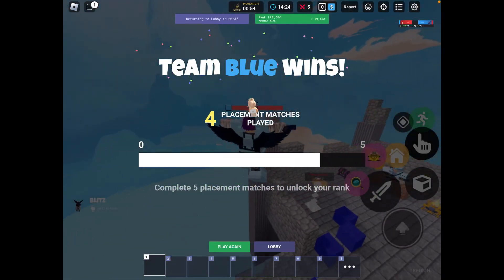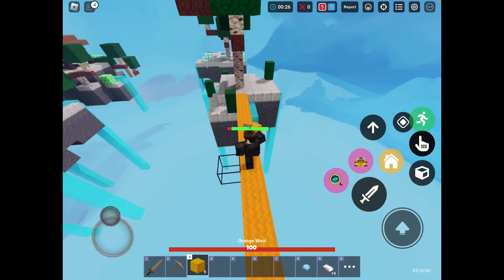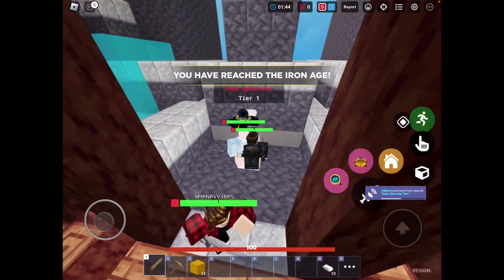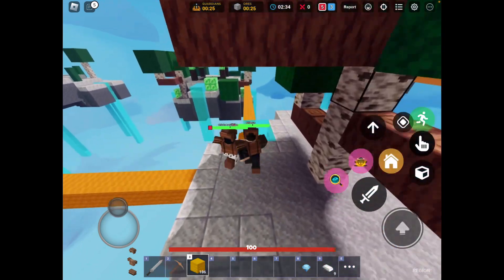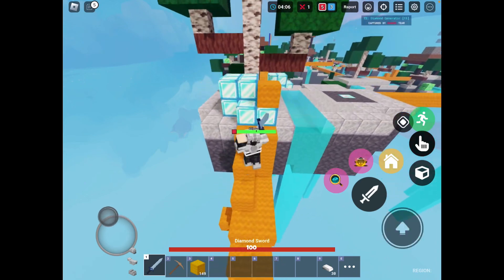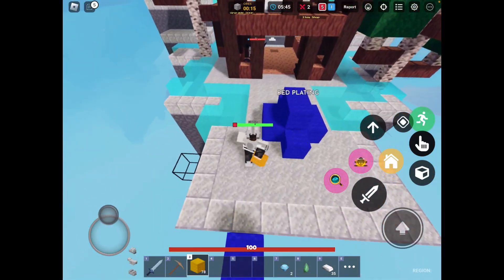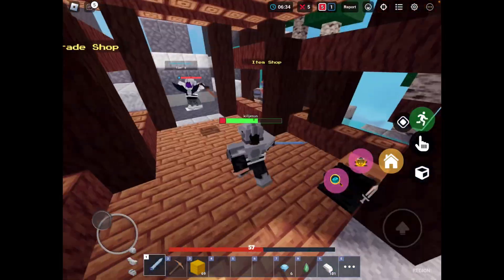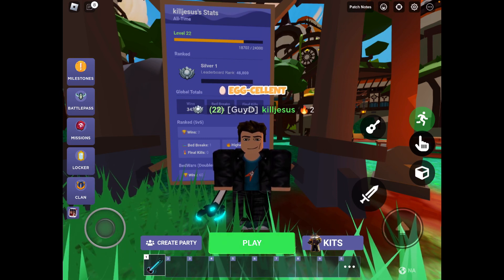What RANK will I get placed into in the NEW roblox bedwars SEASON 9